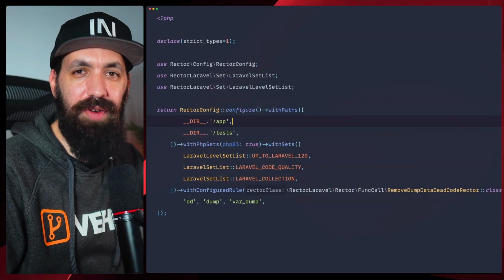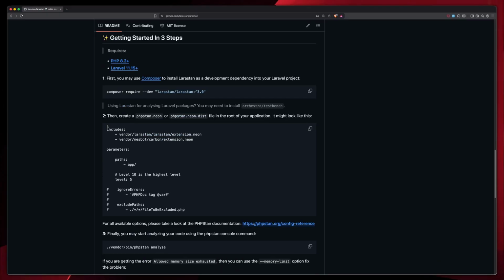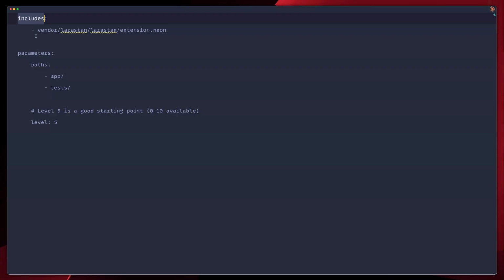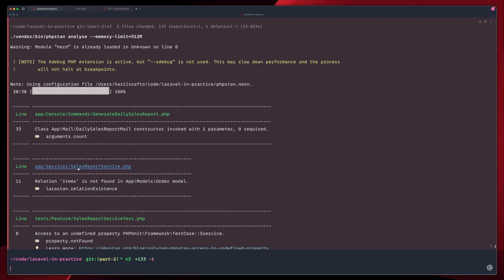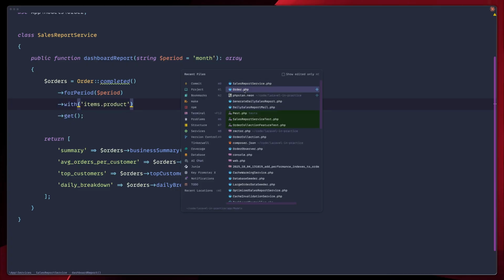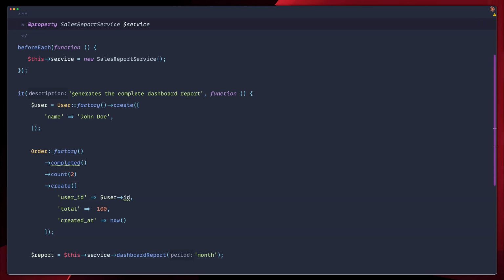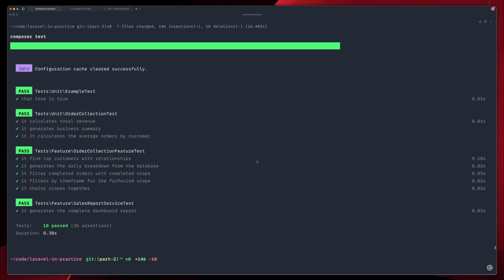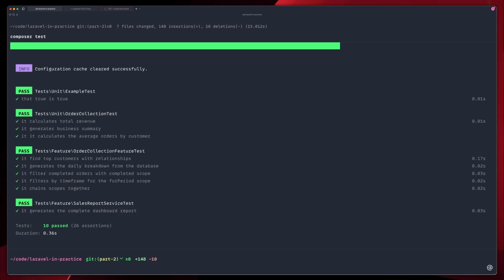Static Analysis Secrets - Laravel In Practice EP13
In this episode, Harris from Laravel News demonstrates how to identify and fix type errors before they reach production by using Larastan, a static analysis tool built on top of PHPStan.
Key topics include:
- Identifying hidden type safety issues in modernized code
- Installing and configuring Larastan for your Laravel application
- Adding type hints and PHPDoc annotations to resolve analysis errors
- Integrating Larastan into your daily workflow with Composer scripts
- Running comprehensive code checks to ensure robust, production-ready code

👉 Timestamps

00:00 Introduction and Recap
00:18 Identifying Hidden Bugs in Modern Code
00:59 Introduction to Larastan: A Code Analysis Tool
01:13 Installing and Setting Up Larastan
04:08 Running Larastan and Fixing Errors
09:04 Integrating Larastan into Your Workflow
09:55 Conclusion and Final Thoughts